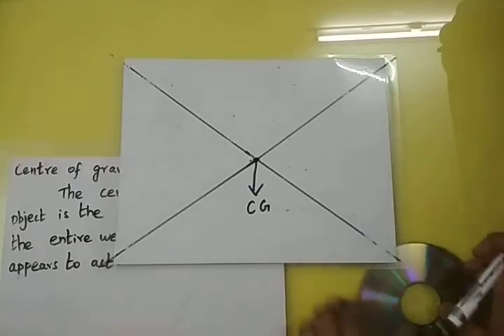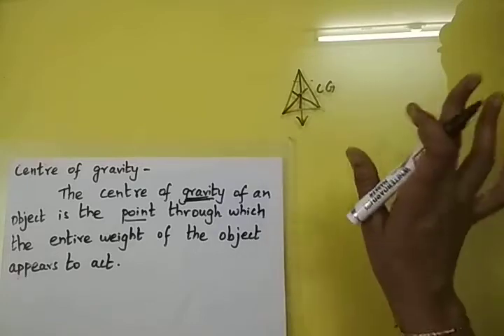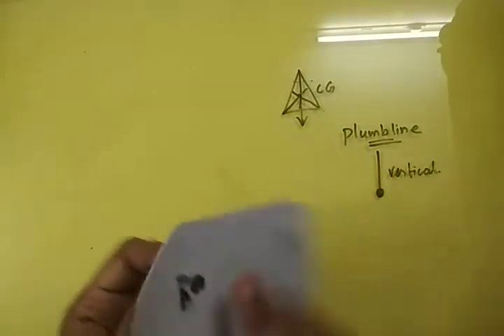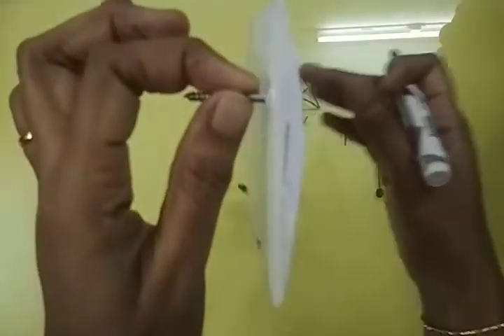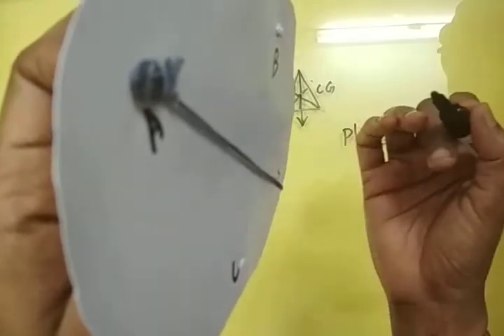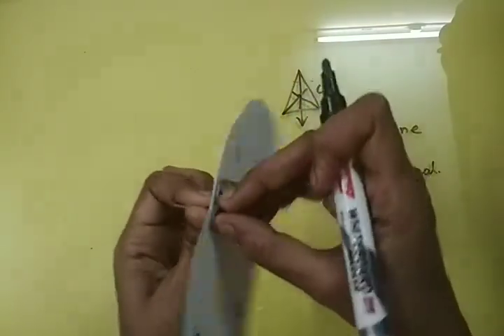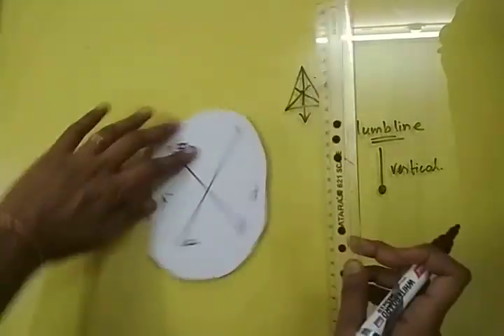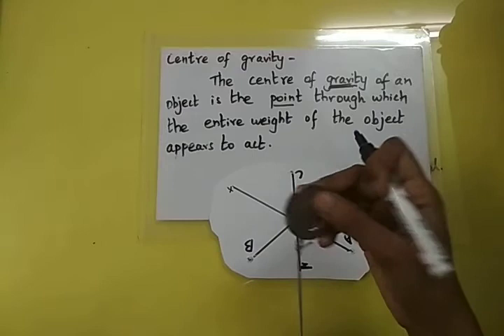Centre of gravity of irregular surface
Learn to find the centre of gravity of an irregular surface